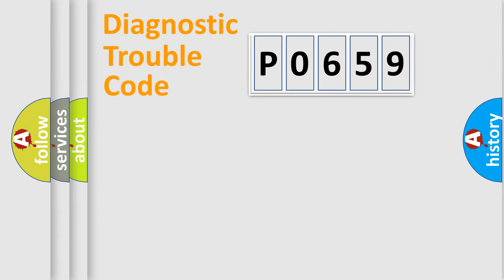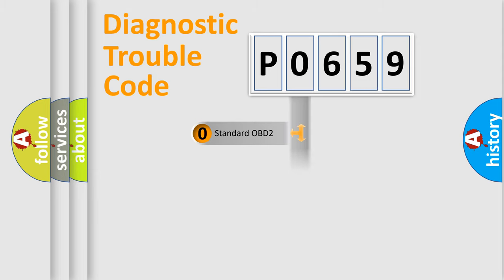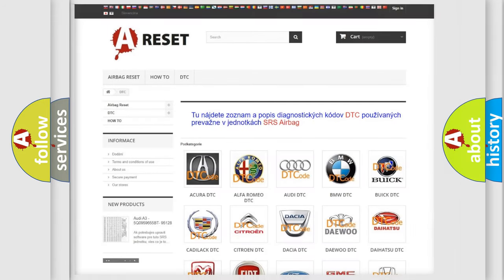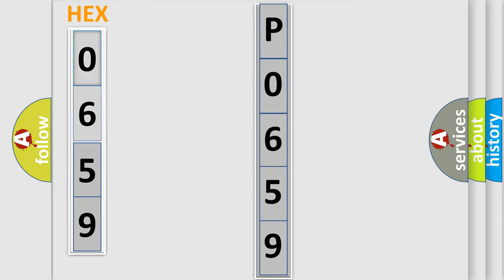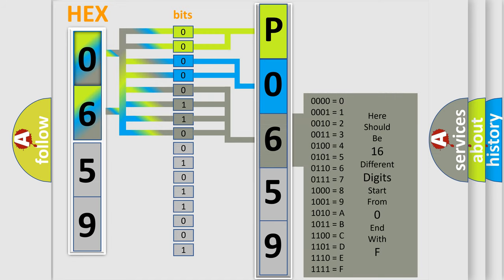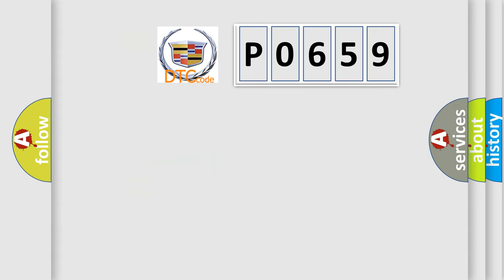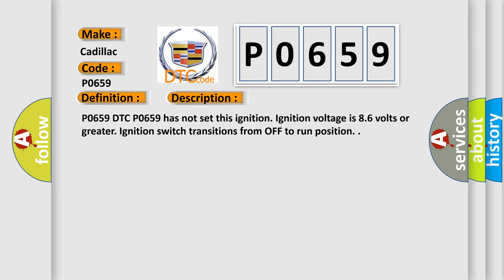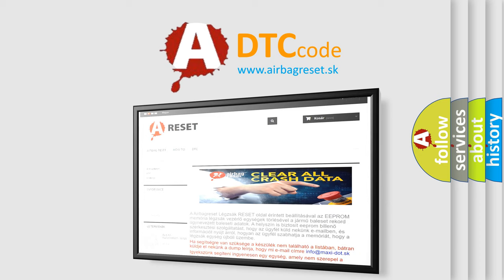DTC cadillac P0659 Short Explanation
Contents:
0:21 Basic DTC analysis according to OBD2 protocol standard.
1:48 Insight into programming
2:58 A diagnostically understandable description of the Diagnostic Trouble Code
3:05 Basic error definition

Make:
Cadillac
Code:
P0659
Definition:
Solenoid High Control Circuit Group 1 High Voltage
Description:
P0659 DTC P0659 has not set this ignition. Ignition voltage is 8.6 volts or greater. Ignition switch transitions from OFF to run position.
Cause:
The TCM detects an internal short to voltage on the high side driver 1 circuit for 1 second after engine start.